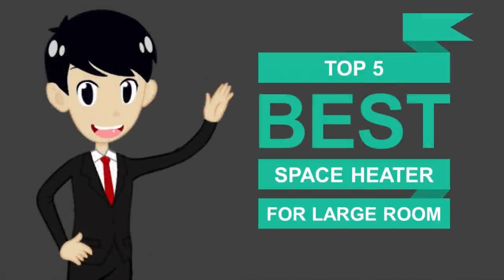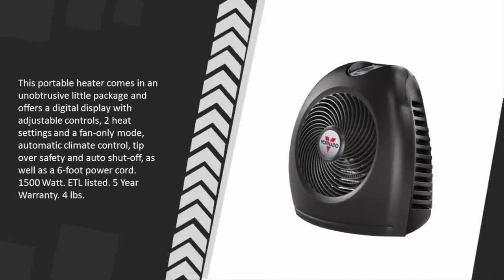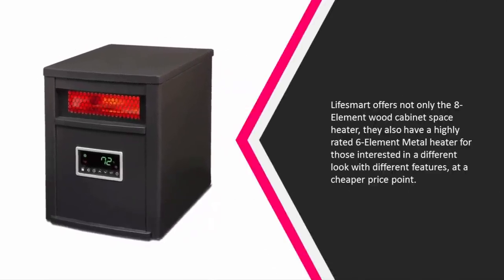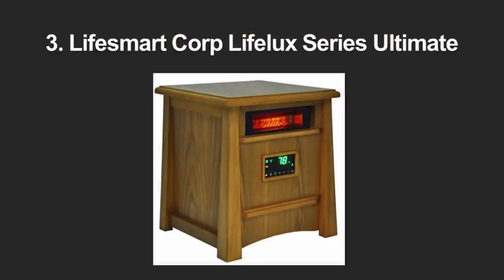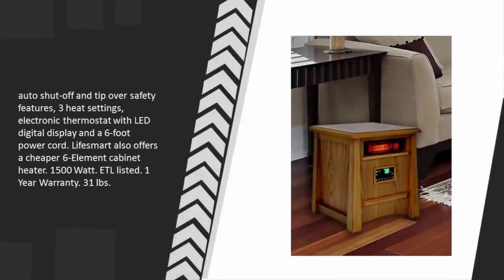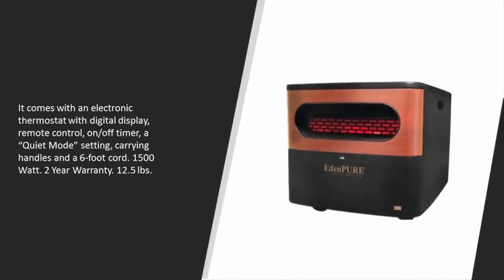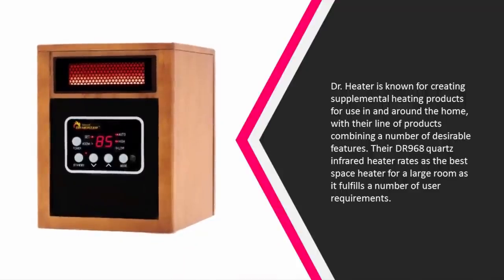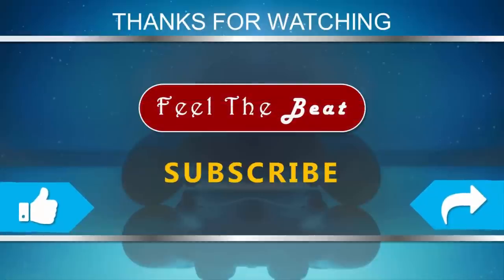Best Space Heater for Large Room 2020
Are you looking for the Best Space Heater for Large Room. We spent hours to find out the Best Space Heater for Large Room for you and create a review video. In this video review you will find the top products list, what is the feature of these products and why you should buy it.

Here is the list of 5 Best Space Heater for Large Room.

1. Dr Infrared Heater Portable Space Heater

2. EdenPURE A5095 Gen2 Pure Infrared Heater

3. Lifesmart Corp Lifelux Series Ultimate 8 Element

4. Lifesmart Large Room 6 Element Infrared Heater

5. Vornado DVTH Whole Room Vortex Heater